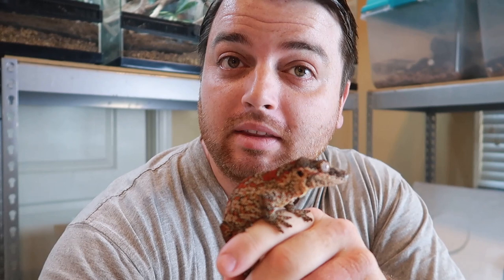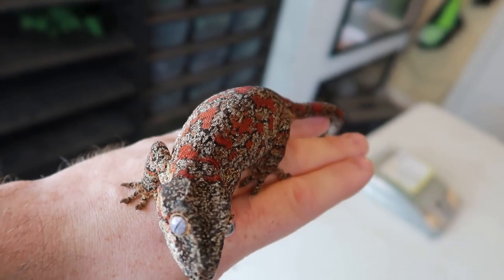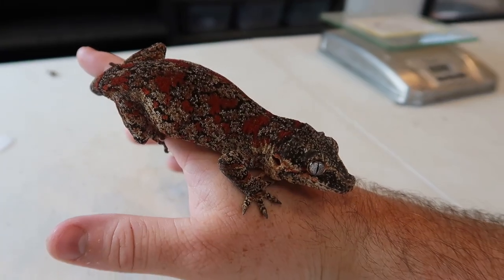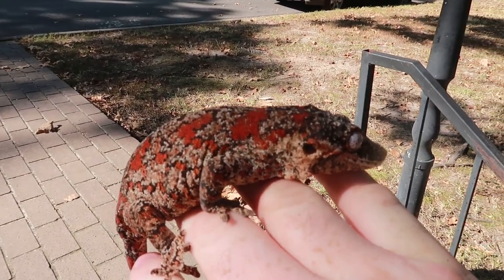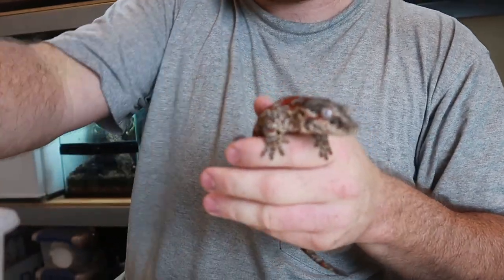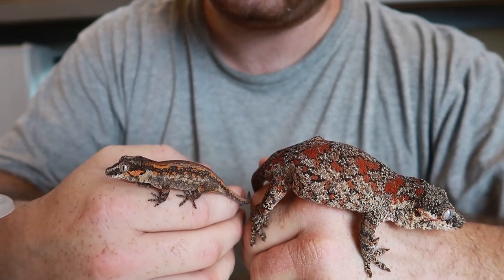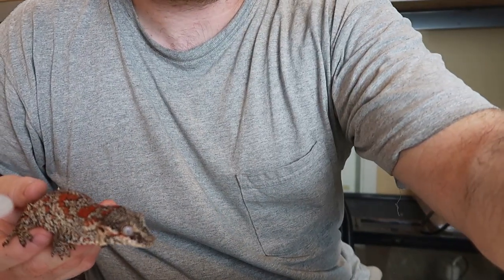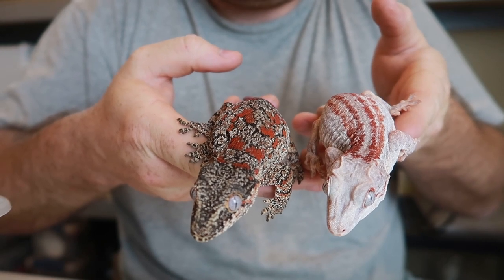INSANE Gargoyle Gecko!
So excited to see this guy or gal grow up!

Facebook.com/rosecityreptilestx
Instagram.com/rosecityreptilestx